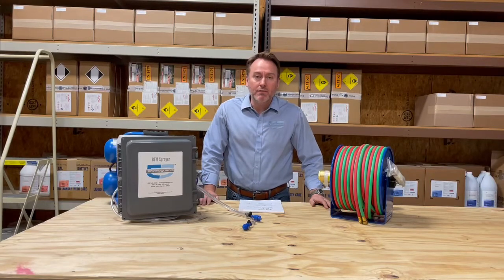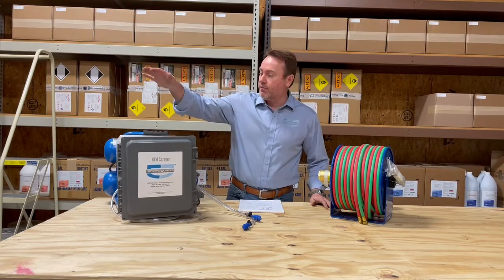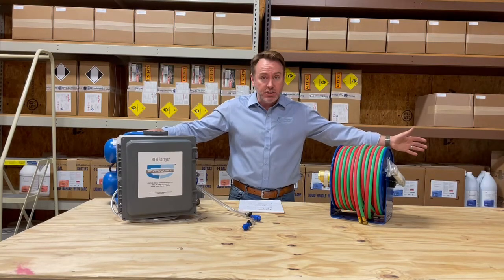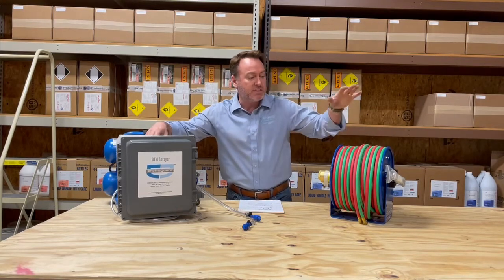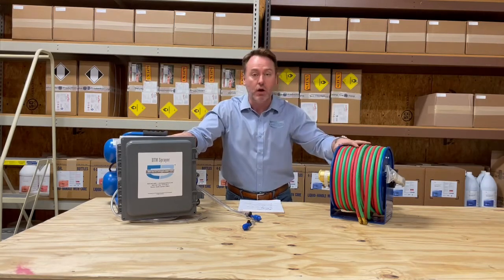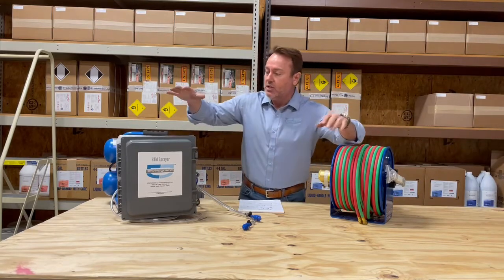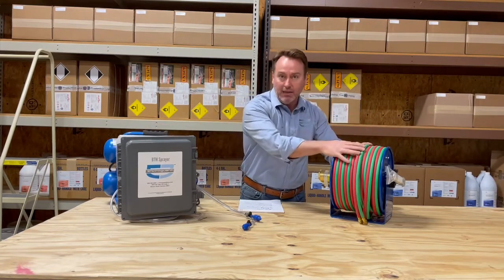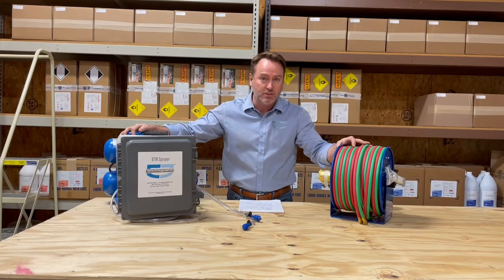Friday Livestream @ 1PM EST: Assemble, use and maintain your BTM System and Hose Reel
Workshop:  Learning how to assemble and maintain your BTM System

Date / Time:  March 4th @ 1:00pm - 2:30pm

Location:  5004 NC-105 S, Banner Elk, NC 28604  or

Contents of Workshop:  In this workshop, we'll go step-by-step through BTM System Assembly, Use and Maintenance. We'll answer your questions in the "chat" on the YouTube livestream, and we'll walk through ways of using the system to bring greater efficiency to a variety of jobs.

Tip:  8' tables will be available here so that you can build along with us. If you're joining the livestream, organize your parts in advance on a table to take greatest advantage of the workshop.